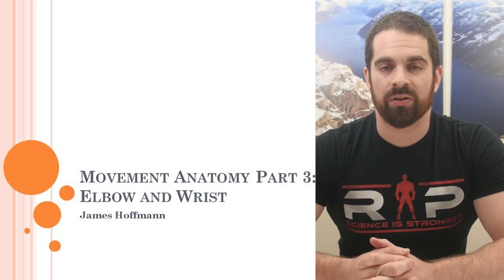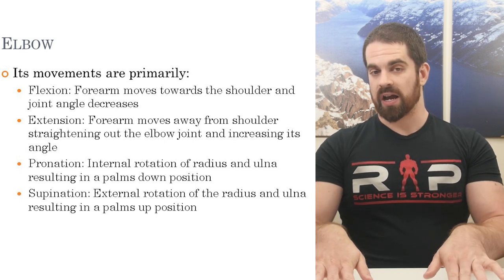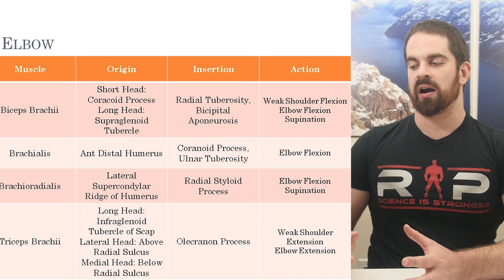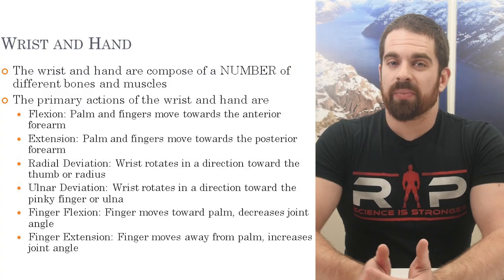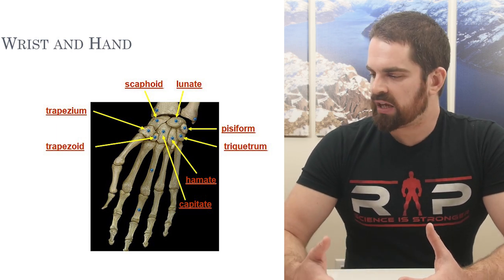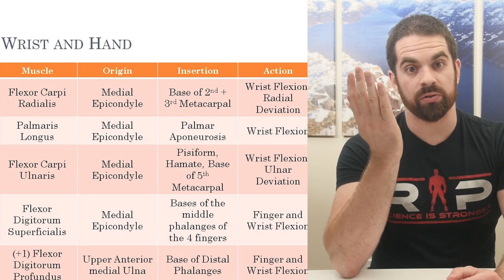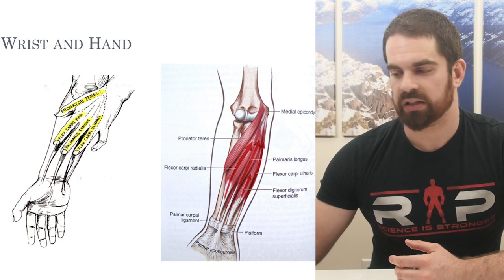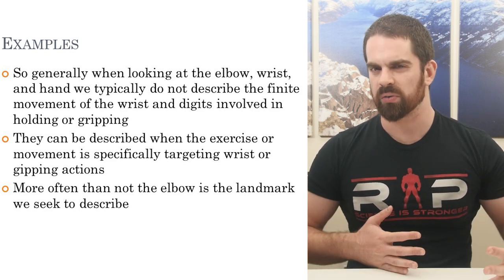Dr. James on Movement Anatomy PT 3- Elbow and Wrist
A guide to some of the basic structures and movements pertaining to the elbow and wrist.

* These lectures are a free sample of what can be found on our subscription site, RP+.  We currently have no plans of instituting RPU*

RP+ Benefits
Be part of a growing community
Connect with other athletes
Access advanced material not seen anywhere else
Answers to your RP template questions - from an RP team member
Dedicated staff will help you answer any questions you have short of writing you a plan
Weekly Live Interactive Webinar
Weekly Video
Strength training forum
Crossfit training forum
Physique training forum - organized by gender
Diet Q+A forum - beginner & advanced questions
No more confusion, no more having to question the source of the advice, just straight to the point answers
Exclusive alerts about new releases and featured product discounts